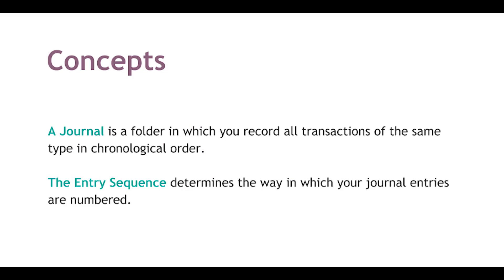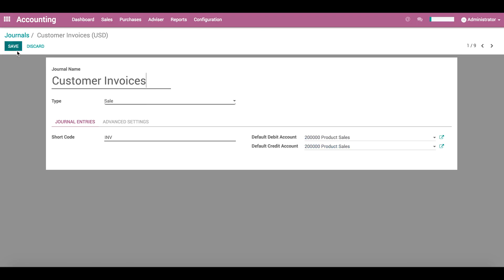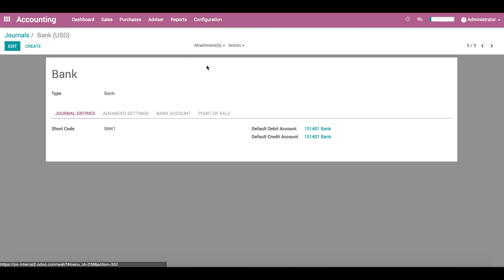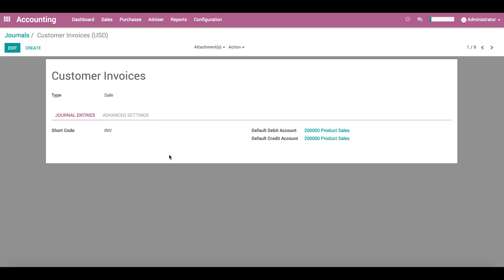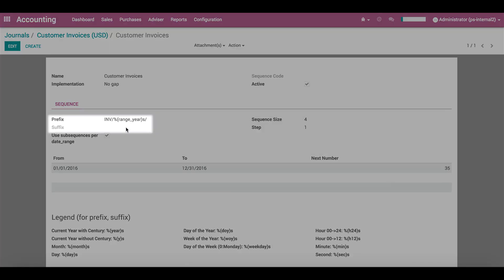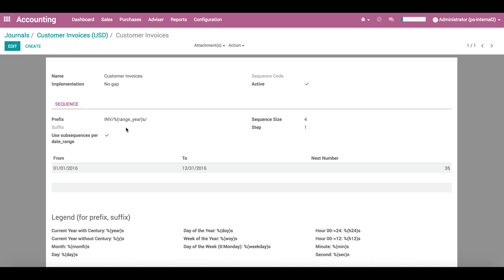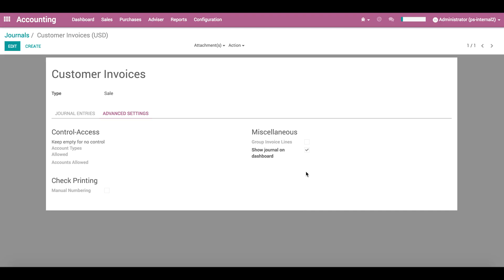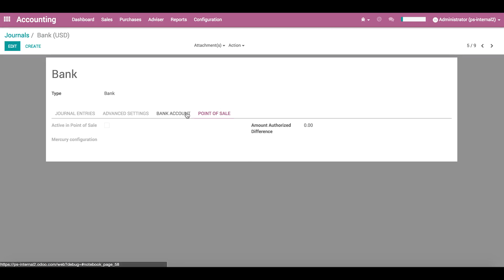Odoo Journal & Entry Sequence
Odoo Journal Configuration
Odoo Journal Entry Settings